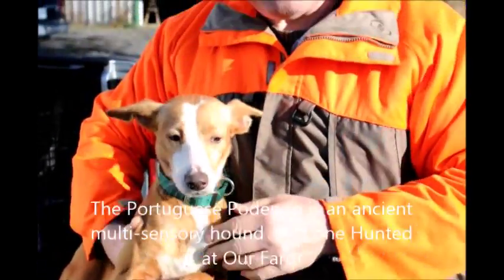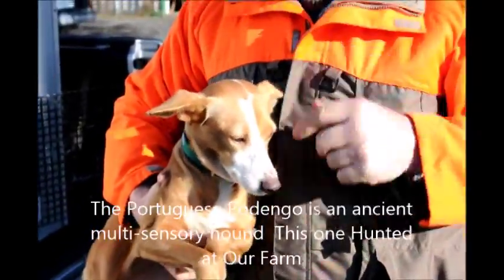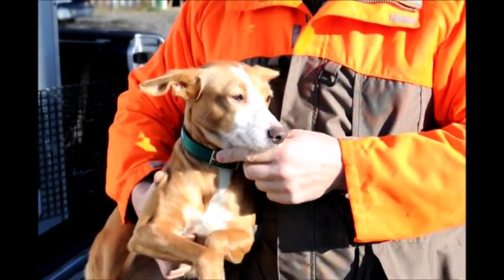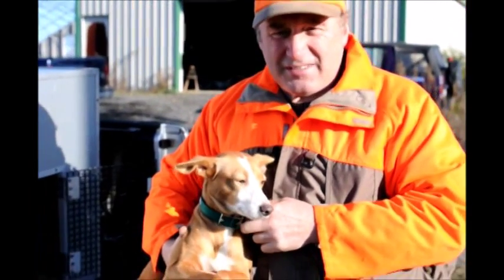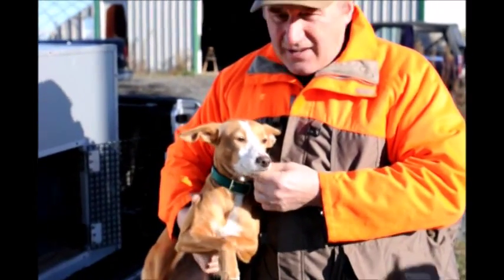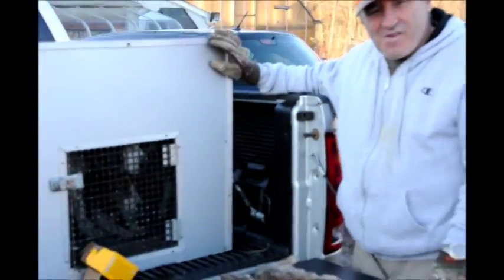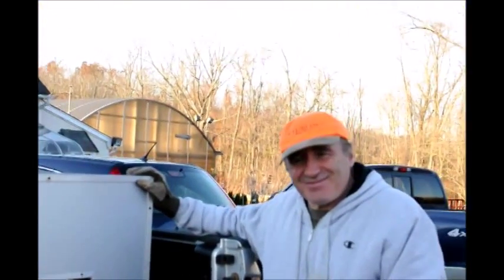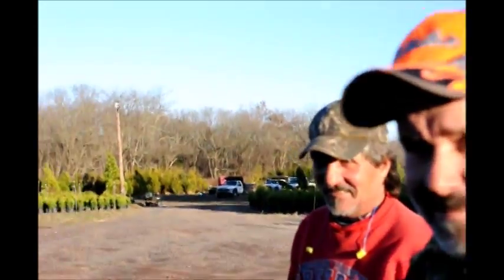The Portuguese Podengo Great Hunting Dog